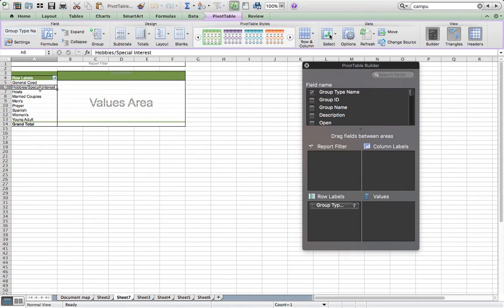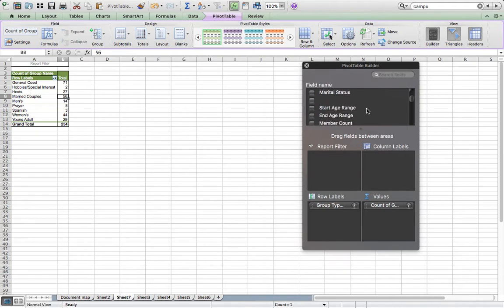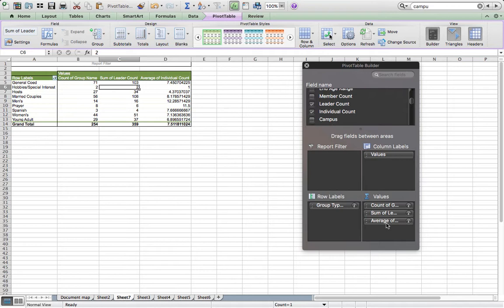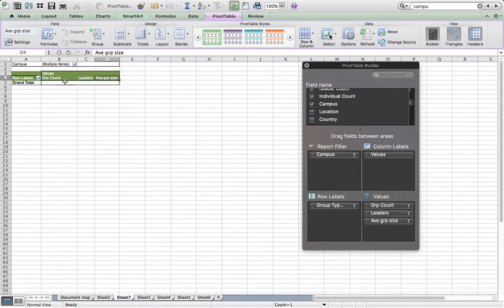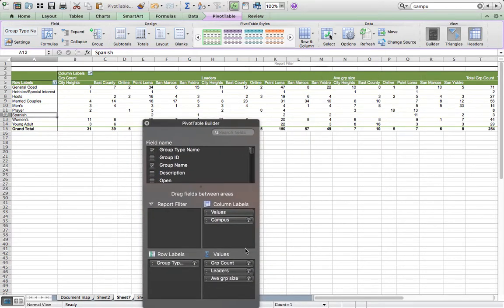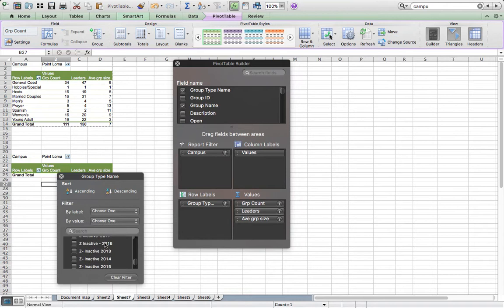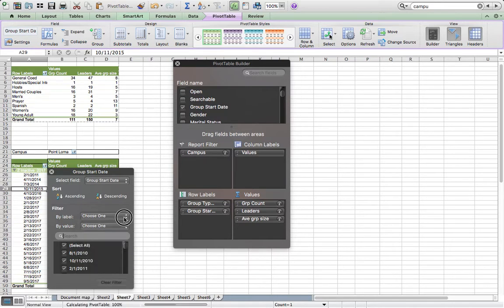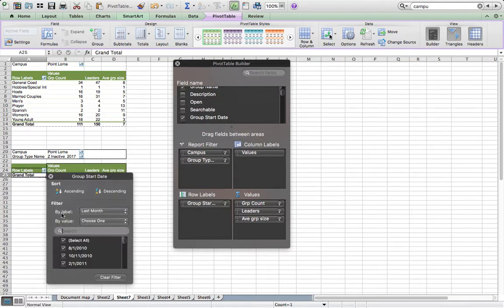Vitals Part 4